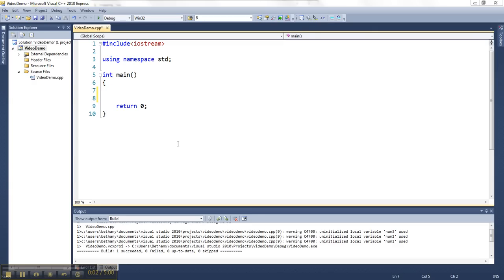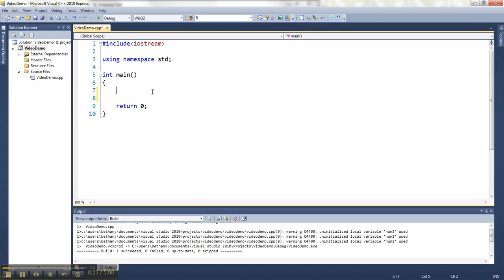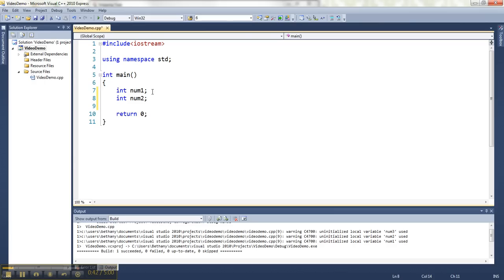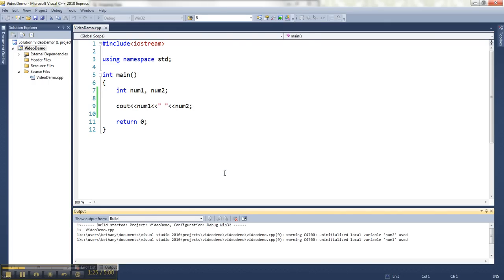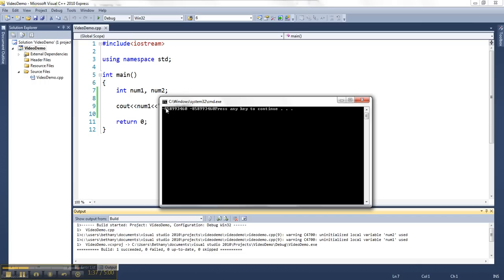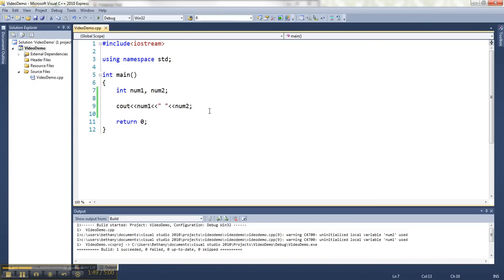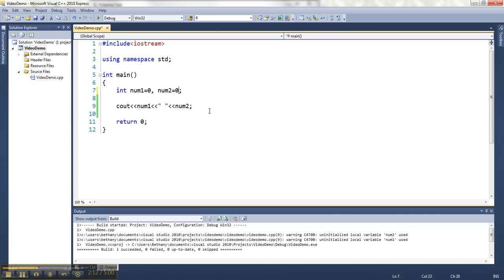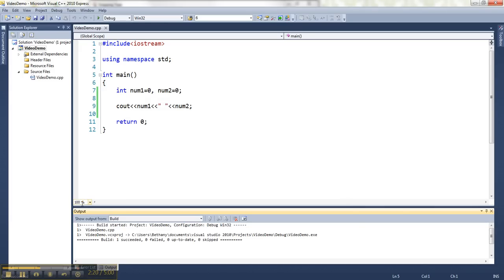Why Initialize Your Primitives? C++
Quick demo on what happens if you fail to initialize your primitive variables in C++.